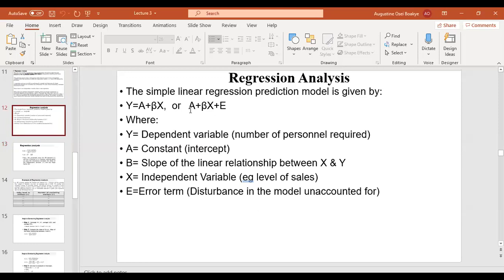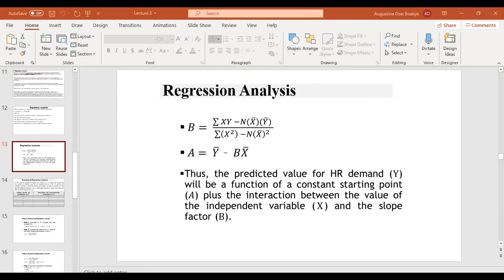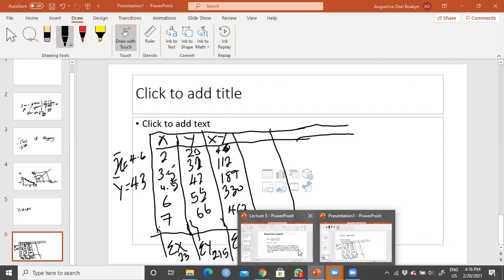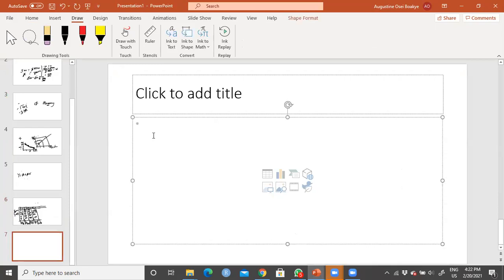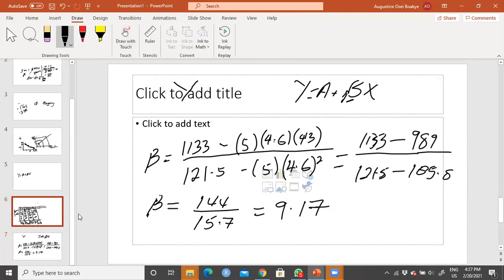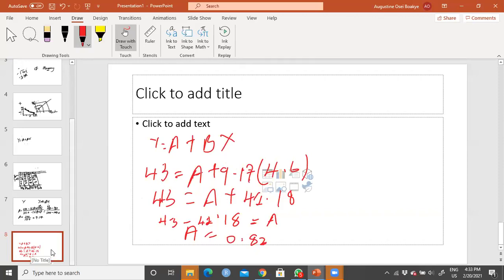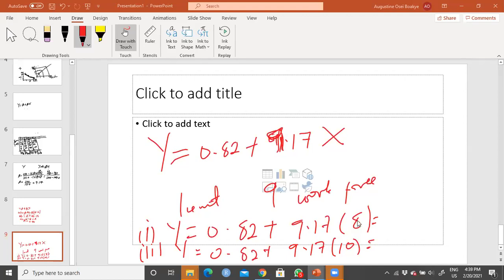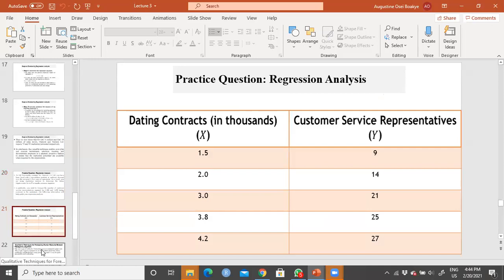HR Demand Forecasting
Last part of the HR demand forecasting lecture